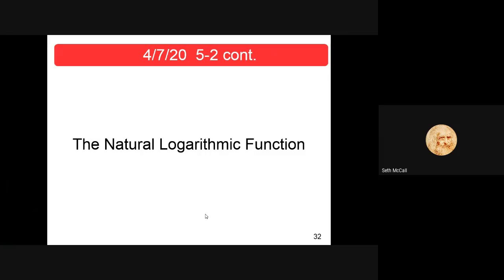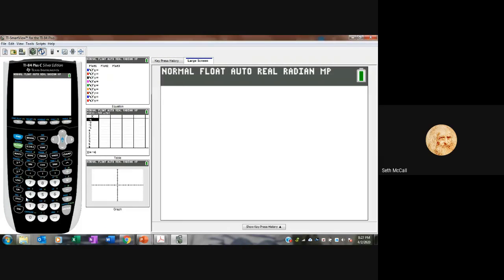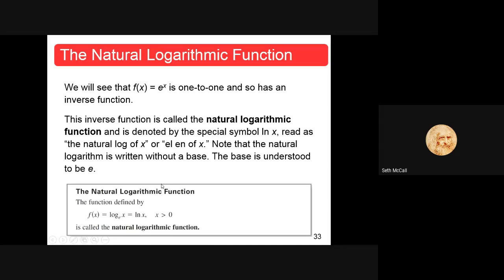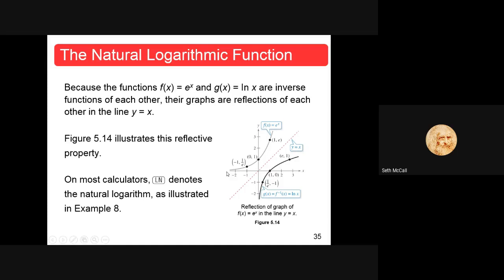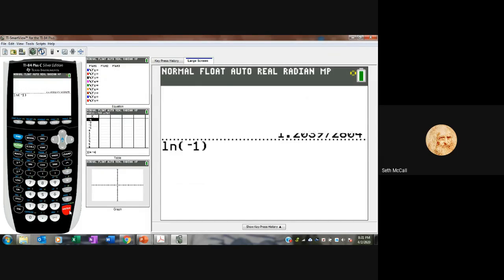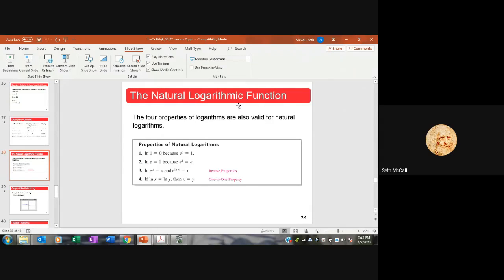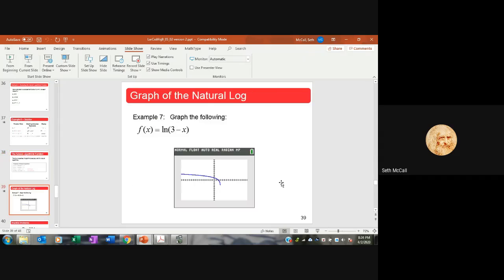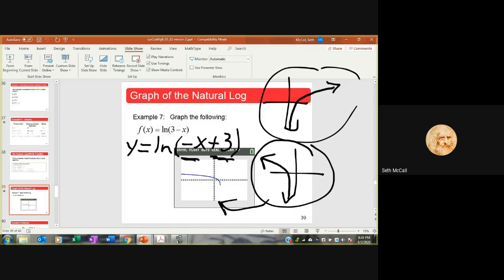4-7-20 Chapter 5 Section 2 Algebra III